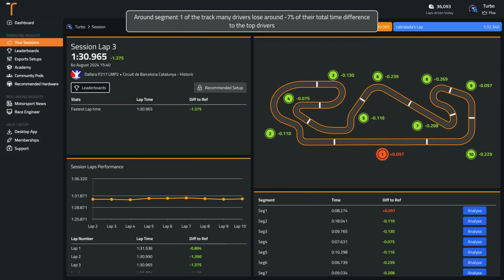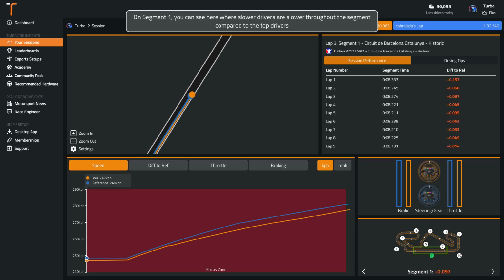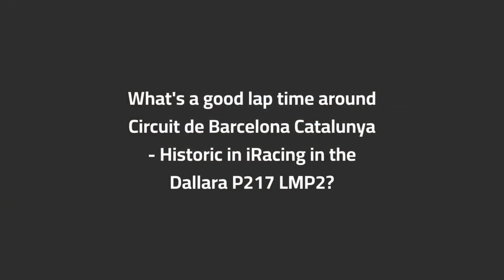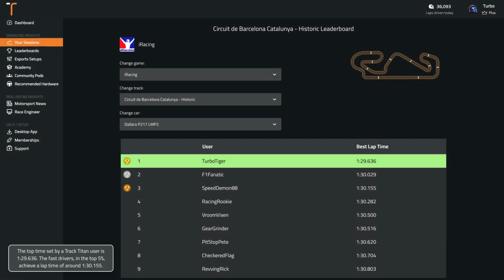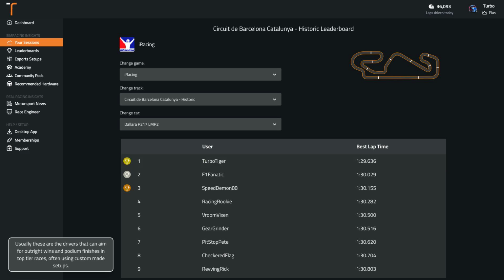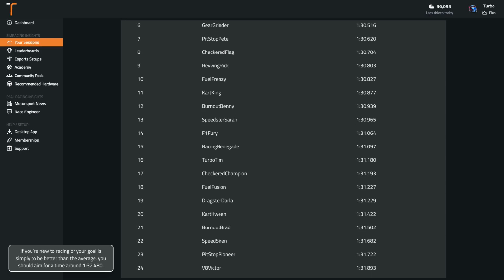iRacing Circuit de Barcelona Catalunya - Historic Dallara P217 LMP2 Track Guide (Hotlap + Telemetry)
Sign up with the code BARCELONA95 for 30 days of unlimited data insights and virtual coaching

Delve into the Circuit de Barcelona Catalunya - Historic circuit on iRacing driving the Dallara P217 LMP2, as we discuss the iconic circuit and how you can master it.

00:00 Onboard Hot Lap
01:33 Analysis of Common Mistakes
02:13 Braking and Key Points Guide
04:53 What's a good time around Circuit de Barcelona Catalunya - Historic in the Dallara P217 LMP2?